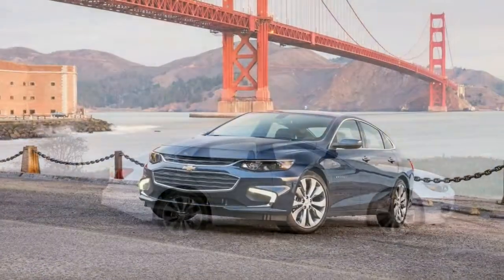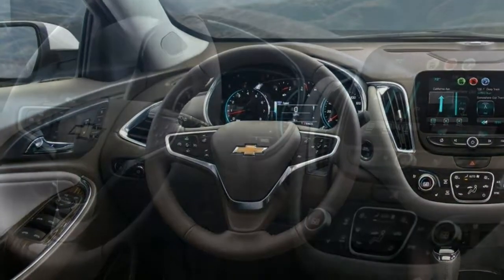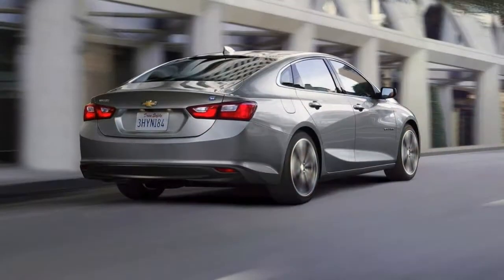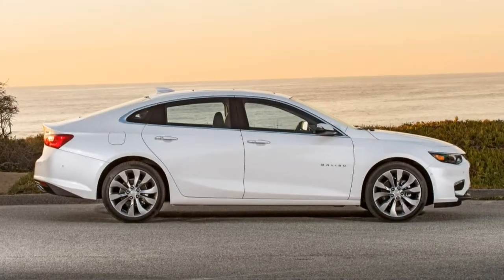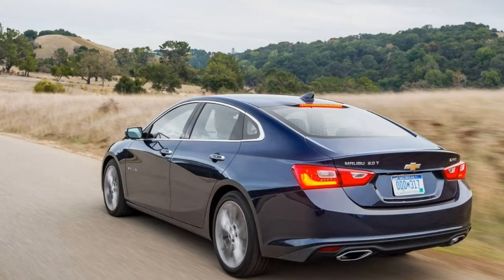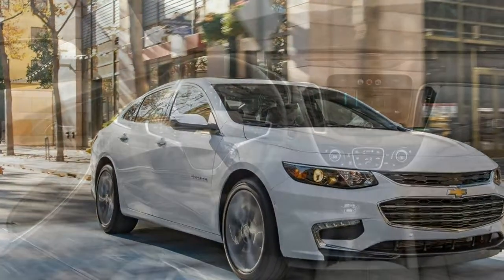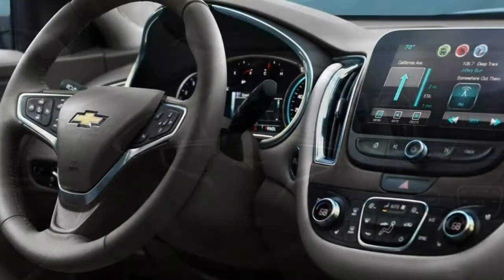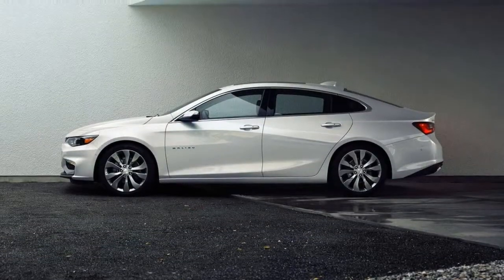Chevrolet Malibu 2018 Car Review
he Chevrolet Malibu can be a mid-size car manufactured and marketed by Chevrolet from 1964 to 1983 and also since 1997.

 The Malibu began as being a trim-level from the Chevrolet Chevelle, becoming its model line in 1978. Originally a rear-wheel-drive intermediate, GM revived the Malibu nameplate like a front-wheel-drive car in 1997.  Named after coastal community of Malibu, California, the Malibu was marketed primarily in North America, while using eighth generation introduced globally.